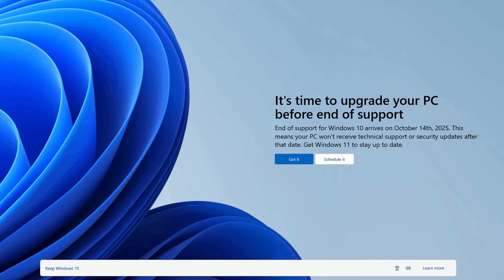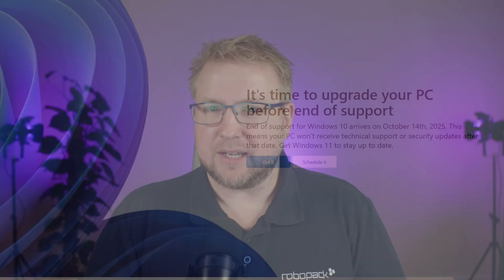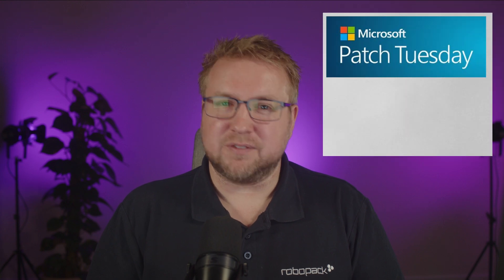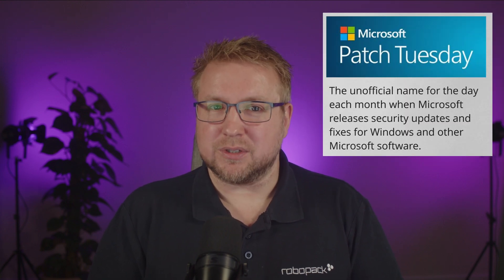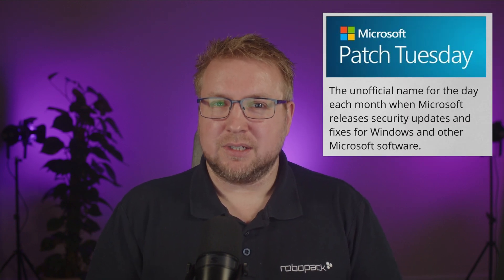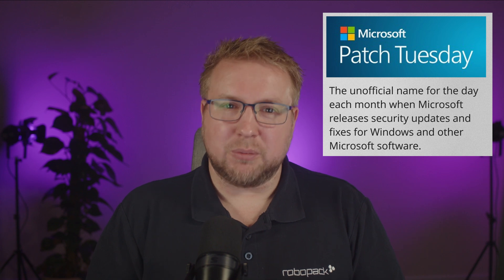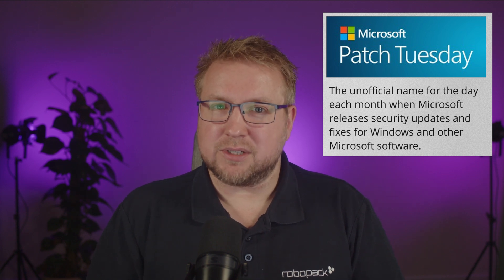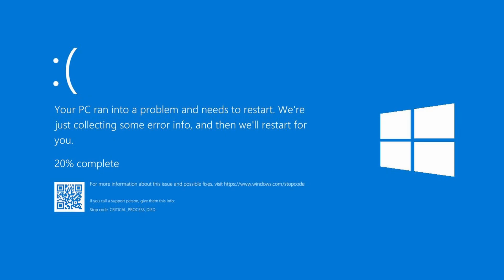Windows 10 End of Support: What Happens Now?!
In this video, I explain Windows 10 End of Support: What Happens After October 14, 2025? We look at what “end of support” really means, why October 14, 2025 lands on Patch Tuesday, what happens on the next cycle, and the real-world risks (malware and scammers) once Windows 10 stops getting security updates. I also cover safe paths forward: upgrade to Windows 11 or use Microsoft’s Extended Security Updates (ESU). If you’re wondering what to do after Windows 10 End of Support, this breaks it down clearly.

00:00 Intro: end of support
00:41 Why 14 Oct matters
01:03 Last Windows 10 update
01:45 Real risks after support
02:25 Your options: Windows 11 or ESU